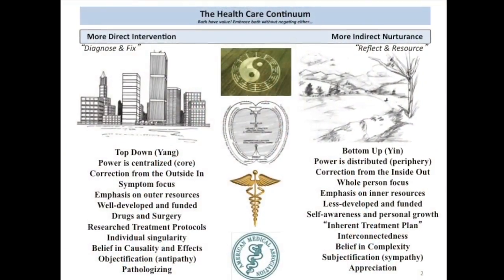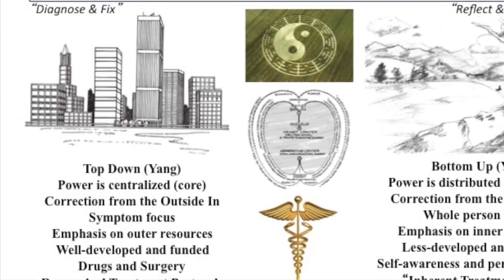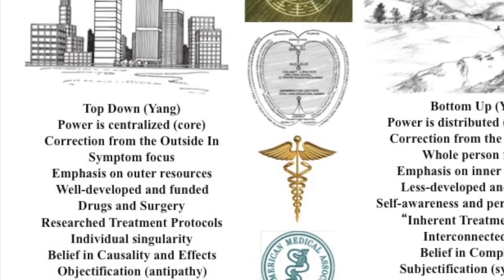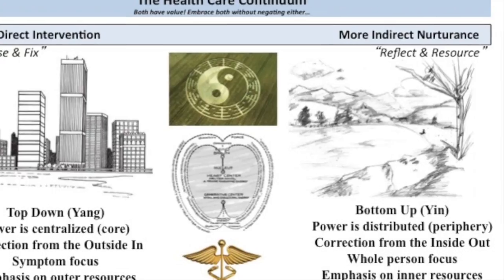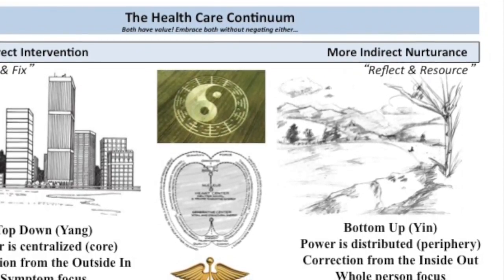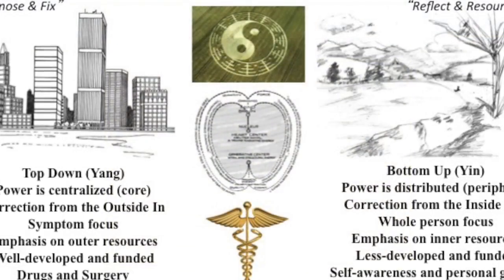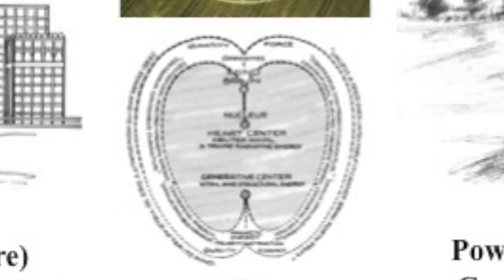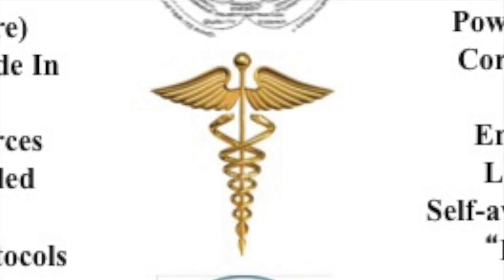Defining the Terms: BCST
John Chitty breaks explains the meaning of the term 'Biodynamic Craniosacral Therapy' and explains the history of its development.